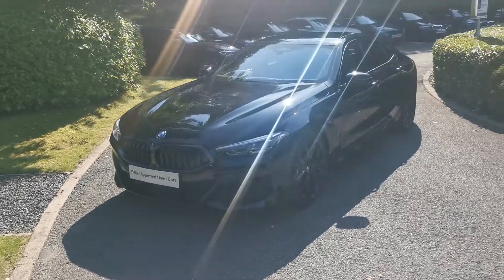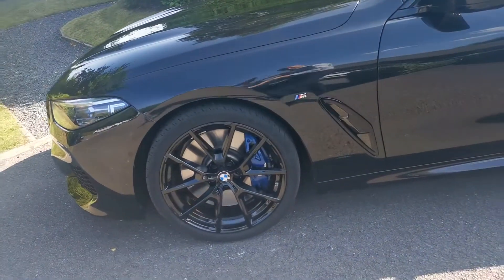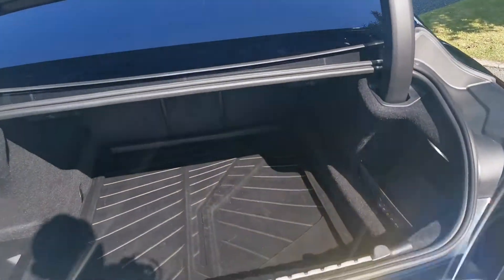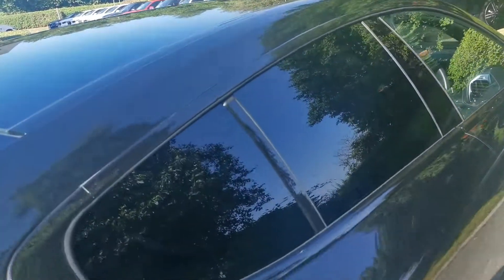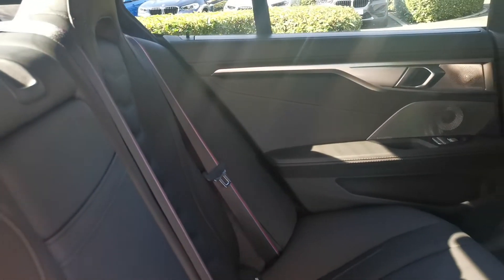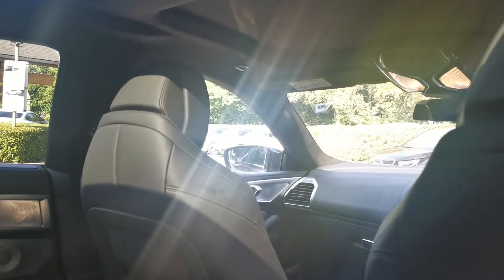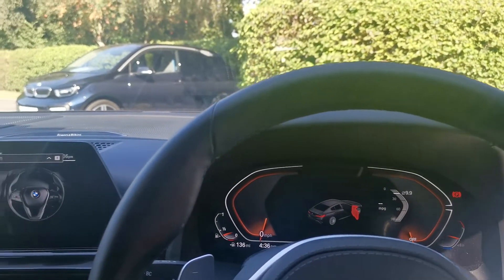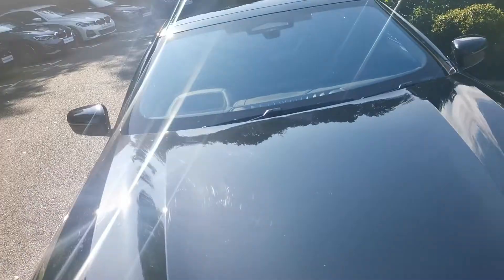BMW 8 SERIES 840i M Sport Gran Coupe Auto - PY21GKL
Here at Lloyd Motor Group BMW South Lakes we’re very proud to offer this stunning example of the BMW 8 Series finished in the fantastic Black Sapphire metallic with complimenting Black Merino leather upholstery. This 840i comes fitted with the M Sport Pro Package consisting of 20" M light alloys Y-spoke style 728 M jet black, Upgraded M Sport Brakes with Blue Calipers, Sun Protection Glass, M Sport Seat Belts and Extended High-gloss Shadowline Exterior Trim. It is also fitted with the Comfort Plus Package containing Soft-close Doors, Rear Electric Windscreen Blind, Rear Side Window and Windscreen Electric Blinds, Ventilated Front Seats, Heat Comfort System and Anthracite Alcantara Headlining. And fitted with the Technology Plus Pack giving you Driving Assistant Professional, Parking Assistant Plus, Drive Recorder and the fantastic Bowers & Wilkins Diamond Surround Sound Audio System. Finally it is also fitted with the Visibility Pack giving you the amazing Laserlights. All of our cars are professionally prepared by our BMW Technicians at our state of the art prep centre to the highest of BMW standards, this brilliant 840i comes with a full service history, all of our cars also come with a minimum of 12 months warranty giving your that extra peace of mind. We are a family owned business that prides itself on delivering excellent customer service and satisfaction time and time again. If you have any questions that we’ve not answered here or would like to book a test drive why not give us a call on 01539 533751 or drop us an email. We can also make a personal video of the car if you’d like. We are proud to say we have no hidden admin fees or costs. We're open 7 days a week.